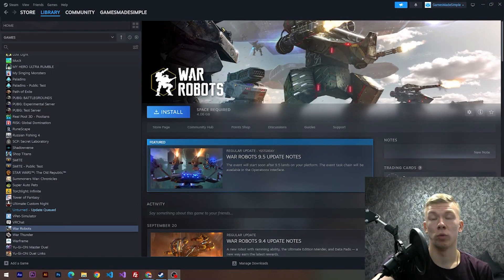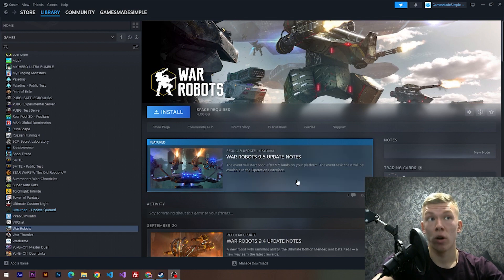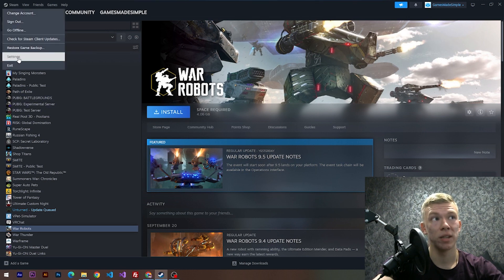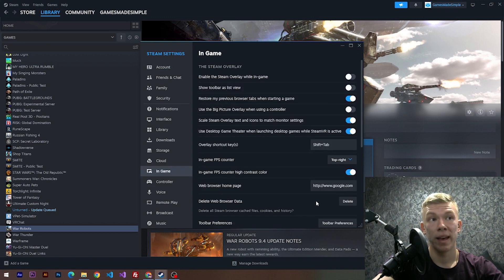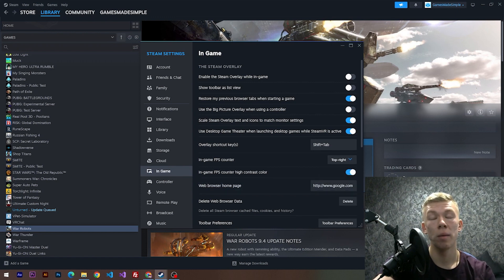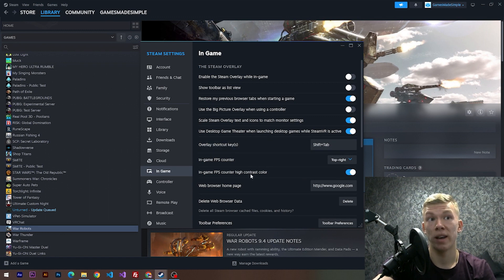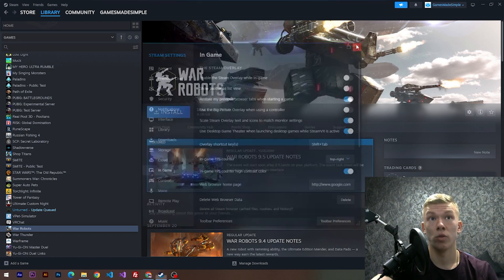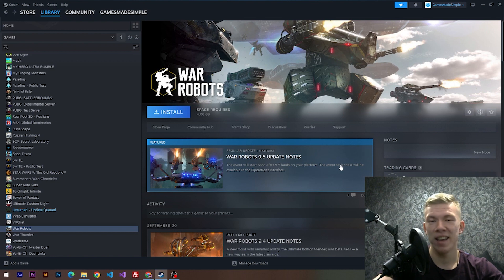How To Display FPS Counter In War Robots (using Steam)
I'm going to show you How To Display FPS Counter In War Robots (using Steam)

*The song in the end of the video was written, produced, engineered, and recorded by NEFFEX